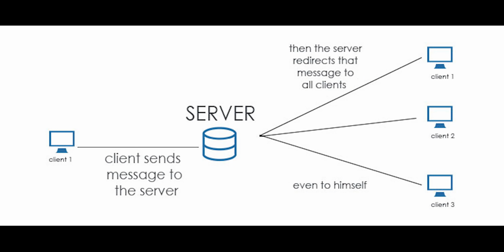Project Ideas for Software Developers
CodeJams is out on all major streaming platforms!